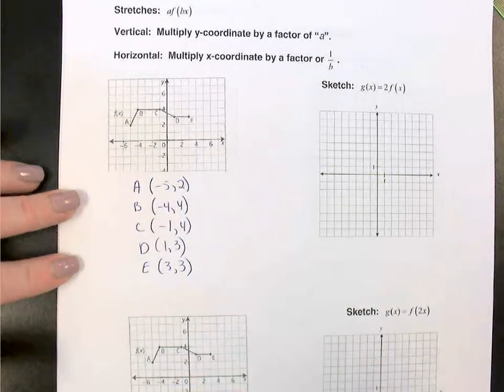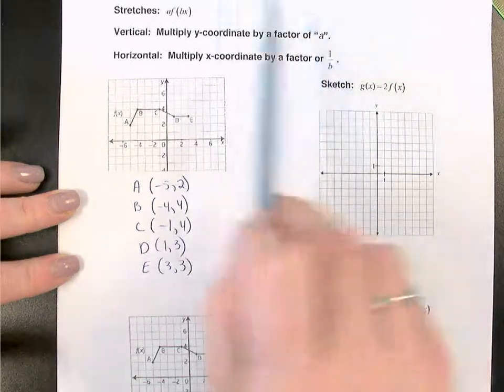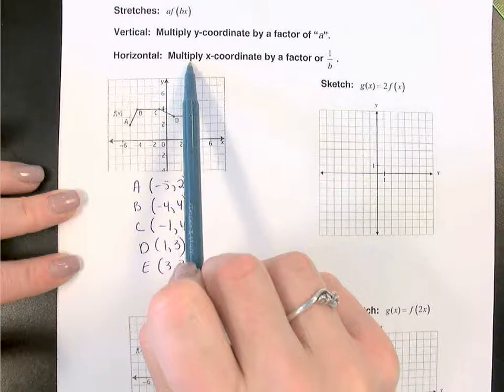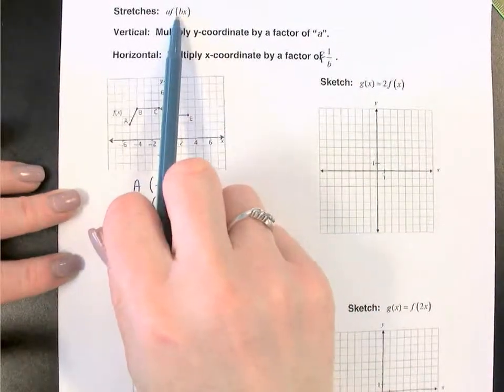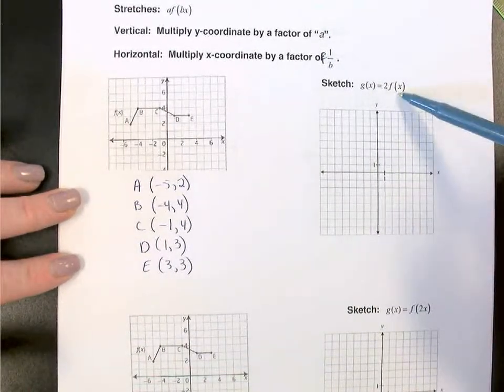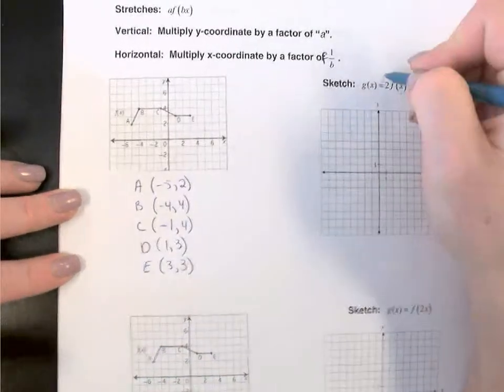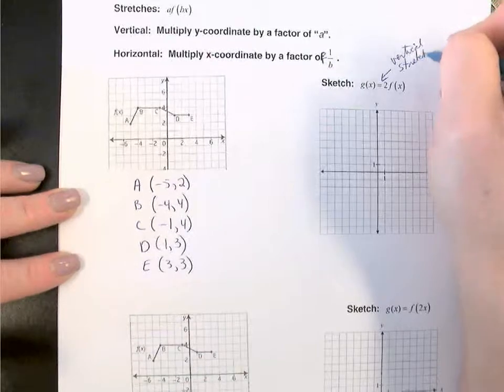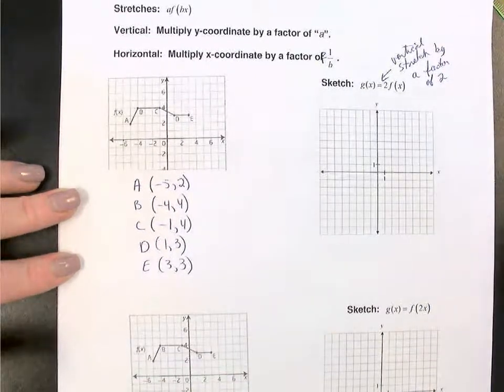Stretches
Vertical and Horizontal stretches